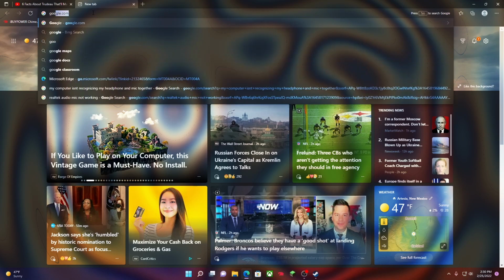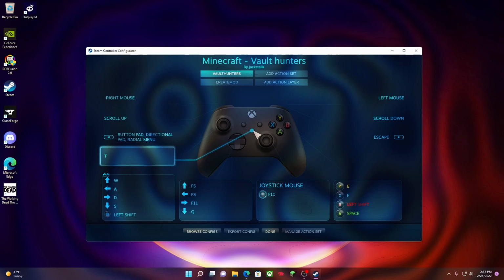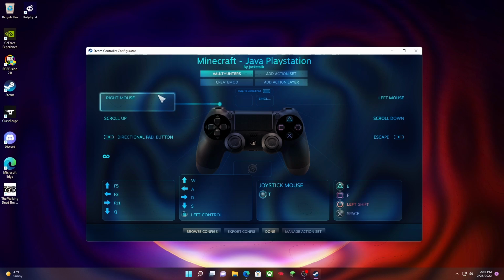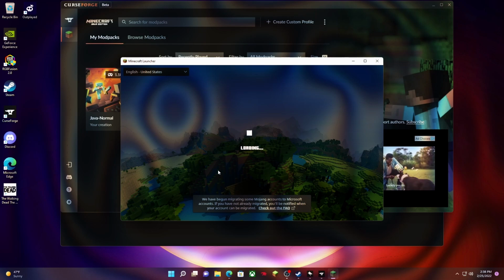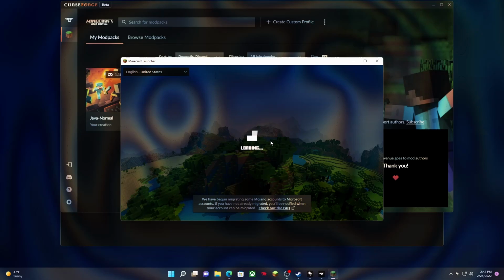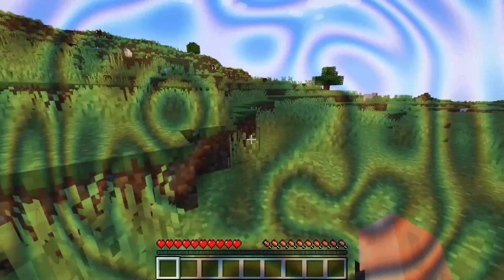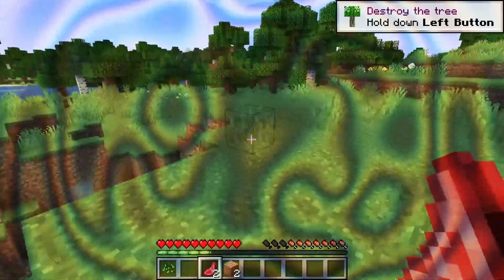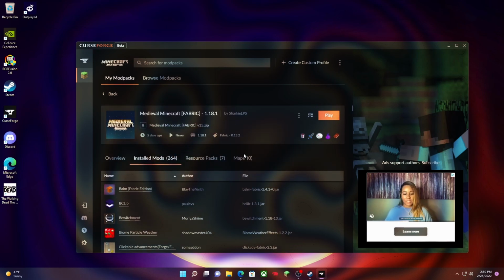🎮Console Controllers for Java Edition Minecraft?!😮💯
Ultimate Minecraft Gift
Howdy Viewers! Welcome to a quick tutorial on how to connect your Xbox or Playstation Console Controller up to Minecraft Java Edition. The Config setup in the video has extra button functionality for use in the Mod Vault Hunters. Questions are welcomed and will be answered as well as possible. Hope this helps!

Xbox Config - 1-6 minutes
Playstation Config - Starts at ~6 minutes

You will need these programs:
Steam - (account required)
Overwolf/Curseforge
Minecraft Launcher

Don't forget to have your controller plugged in or connected via blutooth!

(∩^o^)⊃━☆ ヾ(≧▽≦*)o

Don't Miss These Great Content Creators!